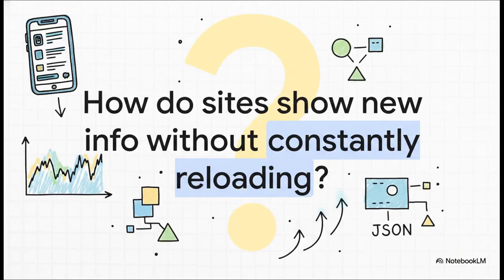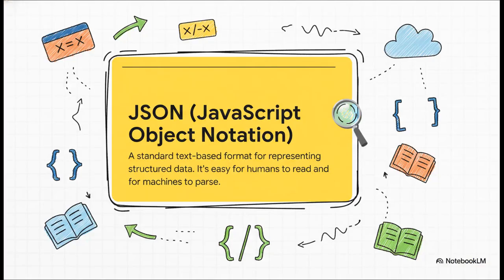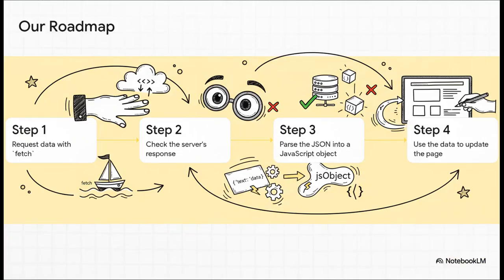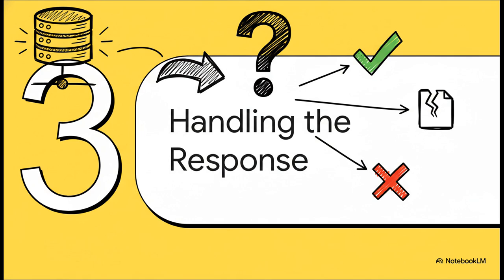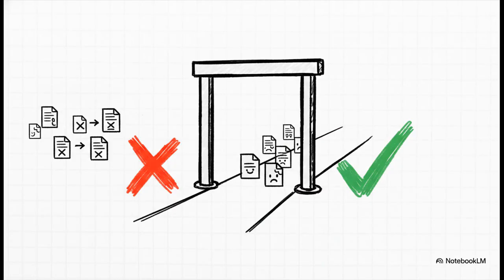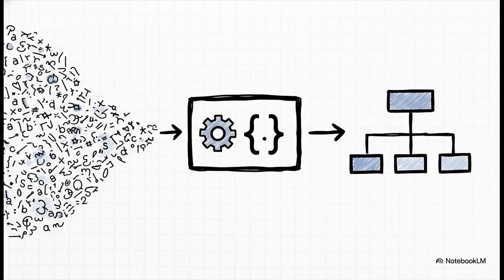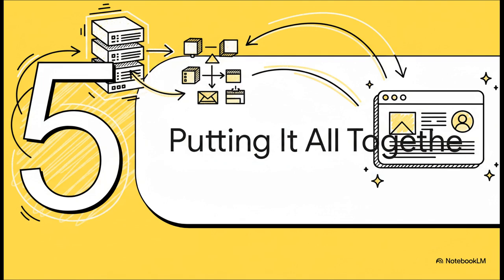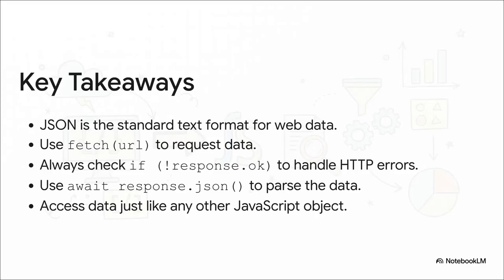Fetching & Using JSON in JS